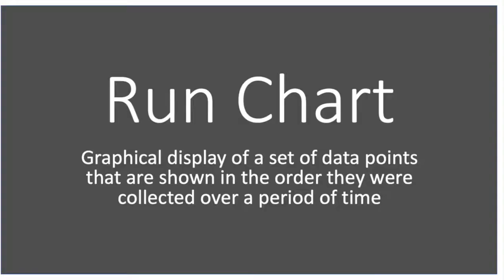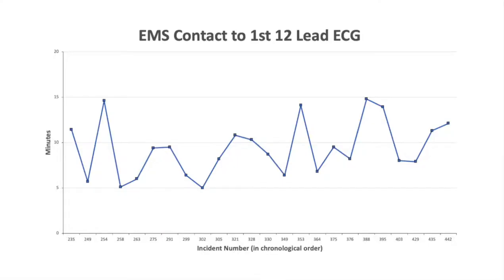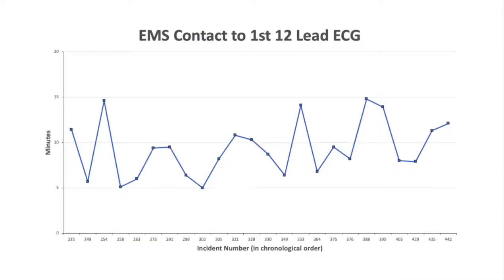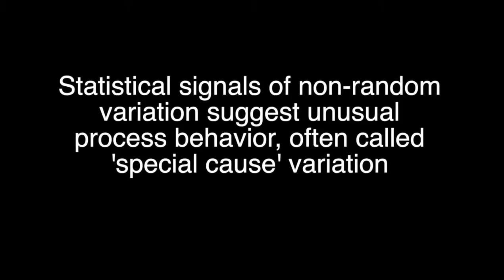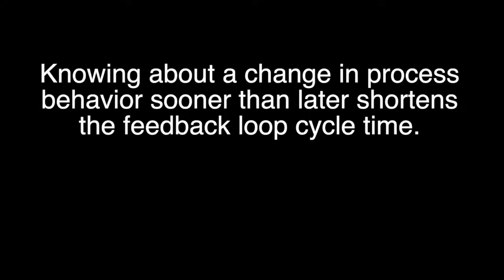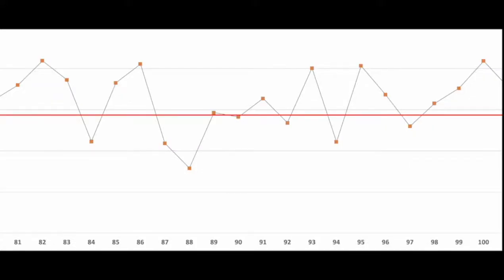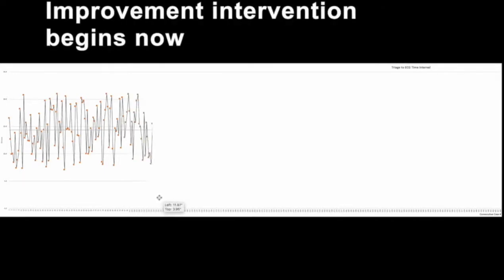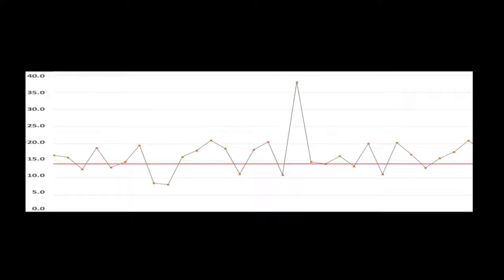Webinar - Costly Consequences from the Misdiagnosis of Data Variations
When monitoring the performance of a clinical or non-clinical process, it is easy to misinterpret the variations that can occur. Sometimes variations are expected and some are from  ‘special causes’ that need to be recognized and addressed. Unfortunately, misinterpreting normal for ‘special cause’ variation or vice versa can have consequences, often severe. As an example, counter-productive corrective actions can occur if a normal variation in the EMS STEMI Alert accuracy rates is mistaken to be an actual performance problem – leading to a loss of time, resources, money and clinical quality.

This webinar explores:
• The differential diagnosis of normal and special cause data variation
• The potential consequences from misdiagnosis of data variations
• Tools that can dramatically improve the accuracy of your data variation diagnoses

You're invited to join Mic Gunderson and moderators Tim Phalen and Tom Bouthillet for this free archived webinar from the American College of Cardiology's and the Center for Systems Improvement's EMS and Systems of Care Webinar Series - Taking Clinical Quality to the Next Level.